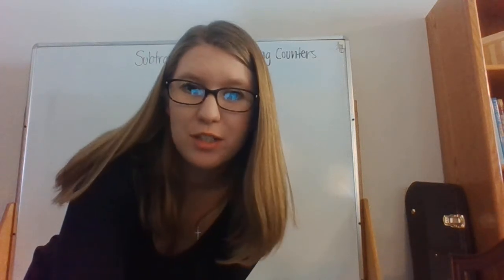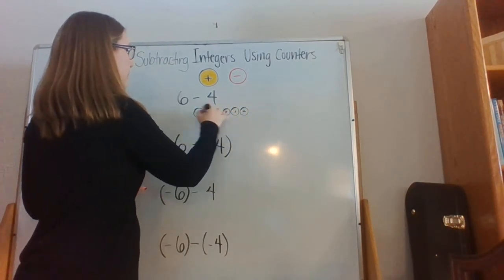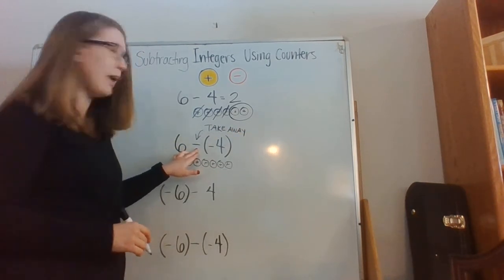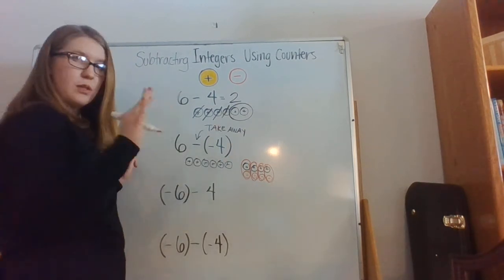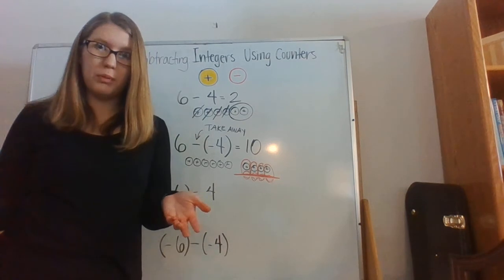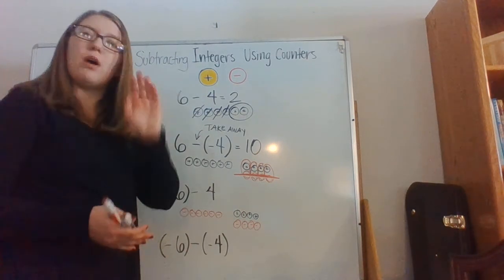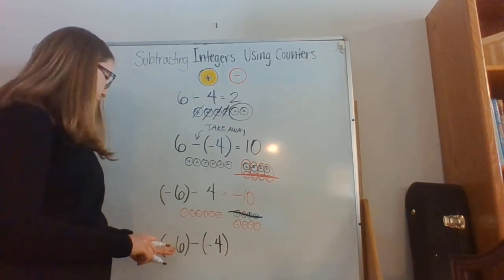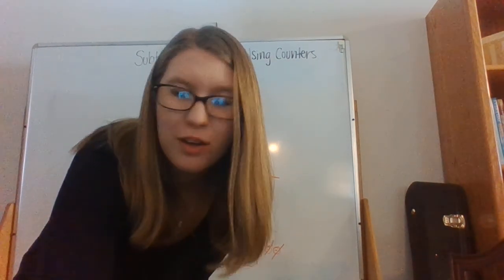Subtracting Integers Using Counters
This shows how to subtract integers using 2 color/2 sided counters on a whiteboard; made for students.